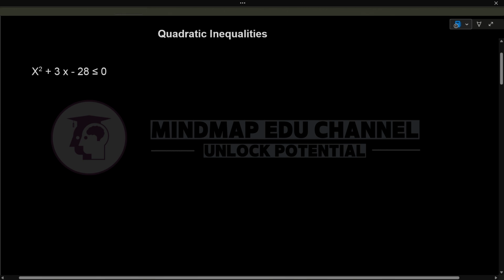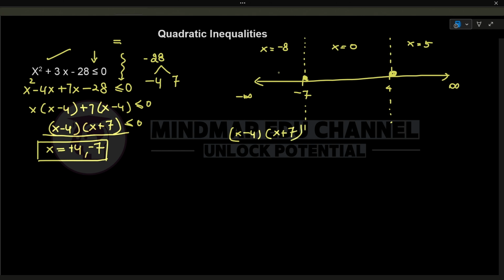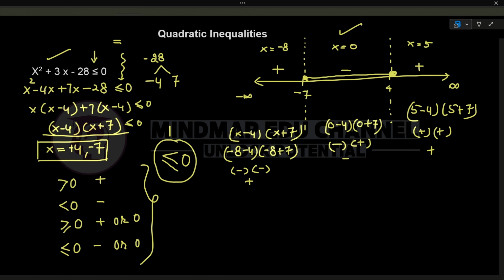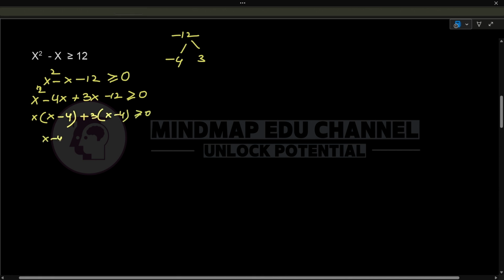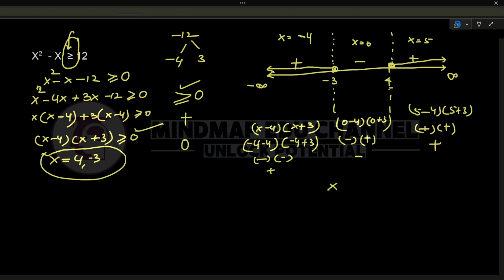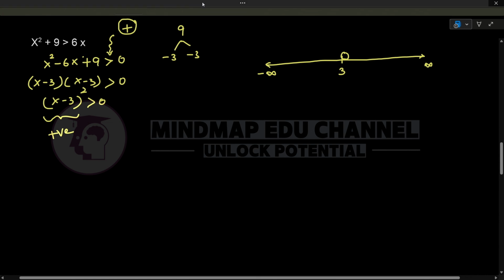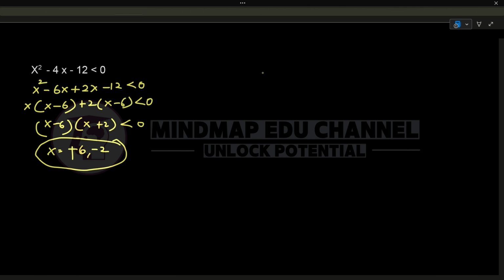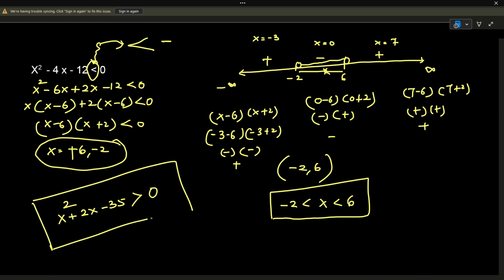Solving Quadratic inequalities | CBSE/ISC/JEE/NDA/CET/BANKING/GRE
📚 How to Solve Quadratic Inequalities | Step-by-Step Algebra Guide

In this video, we’ll dive into quadratic inequalities, breaking them down into simple steps to help you understand and solve them easily! Whether you're a Class 10, 11, or 12 student or preparing for competitive exams, this lesson will give you a clear understanding of how to work with quadratic inequalities effectively.

🔹 Key Points Covered:
✅ What are quadratic inequalities?
✅ Understanding the meanings of inequality signs
✅ Solution in inequality notation, number line notation and interval notation
✅ Solving quadratic inequalities using factorization and the number line method
✅ Understanding critical points and sign analysis
✅ Graphical representation of quadratic inequalities
✅ How inequality signs change

Do comment or DM for free Online Classes